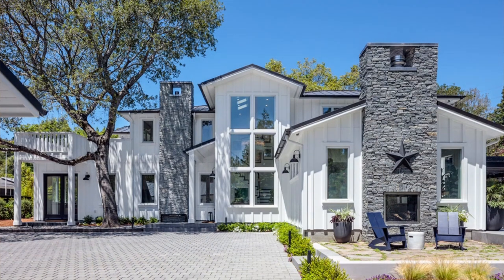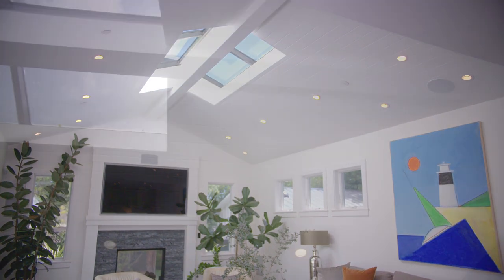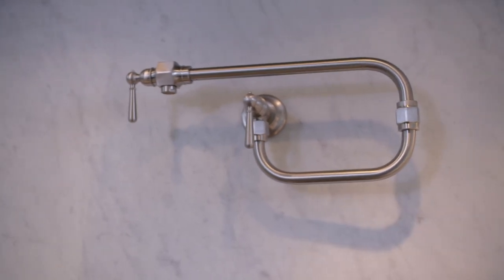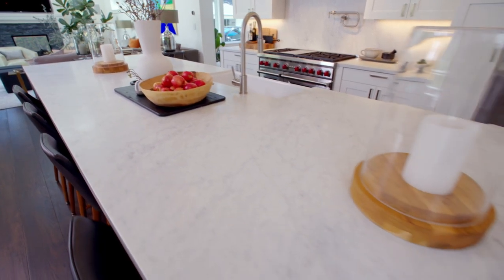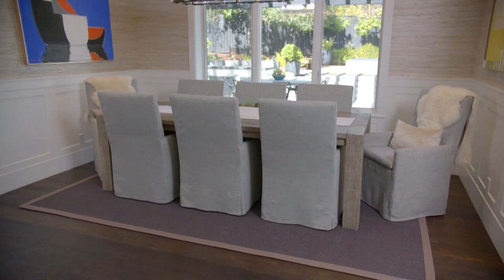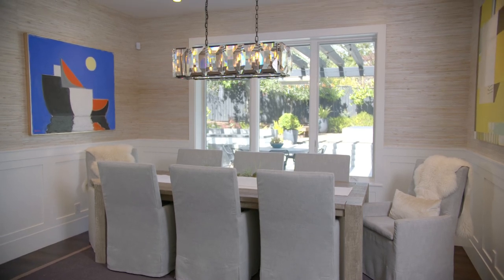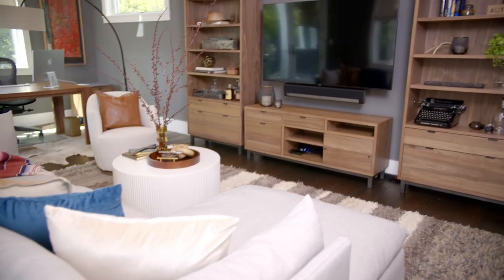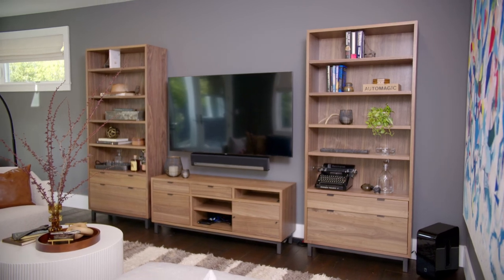Tour a Casual California Home Made for Entertaining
This Marin, California, empty-nest couple wanted their home to be the spot where everyone wanted to hang out. Their college-age kids, their friends and their kids’ friends. To transform the classic cottage into an entertainer’s dream, the couple put together a remodeling team that included designer Jennifer Messina.

Messian, who used Houzz Pro software to manage the project, created welcoming interiors that look impressive without feeling too buttoned up. Dark wood flooring, high ceilings and lots of windows and folding glass doors seamlessly connect indoors and out and establish a lively atmosphere. The couple’s artwork collection adds pops of color and personality throughout the home. And a spectacular backyard features zones for everything — swimming, lounging, cooking and dining.